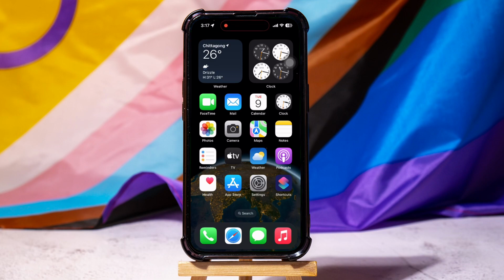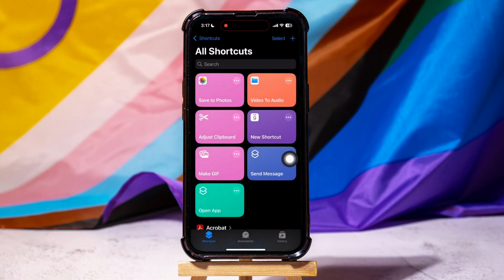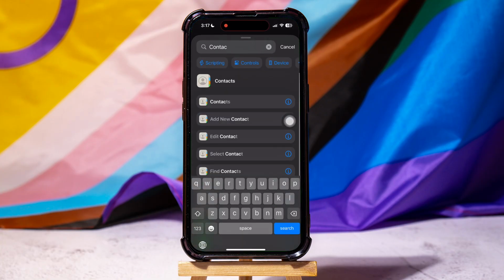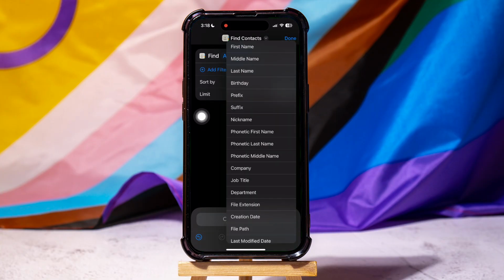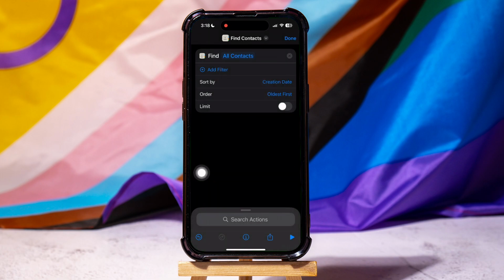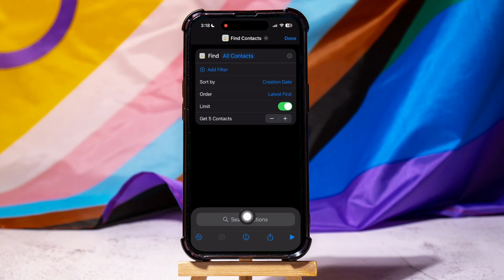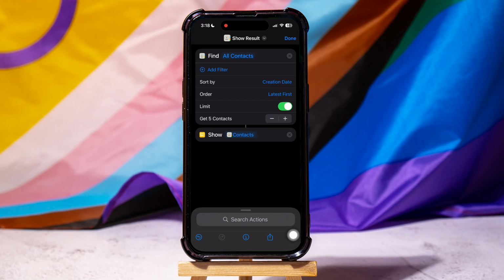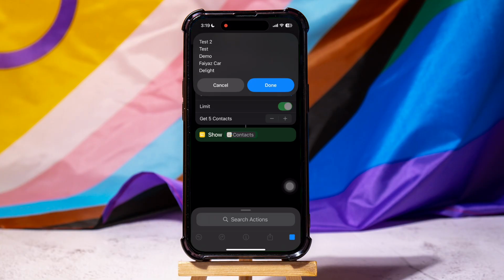How To Check Recently Added Contacts On iPhone 2026 (Step-By-Step Tutorial)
Today I'll walk you through how to check recently added contacts on iPhone using the built-in Contacts app. You'll learn exactly where to find your newest contacts and discover a few different methods to view them quickly. We'll go step by step through the process, including how to sort your contacts by when they were added and how to use the search function to locate specific recent additions. This tutorial covers the standard iPhone contacts features, so you won't need any third-party apps or complicated workarounds. Whether you've just imported contacts from another device or manually added new ones, you'll know exactly how to find them again using these simple techniques.